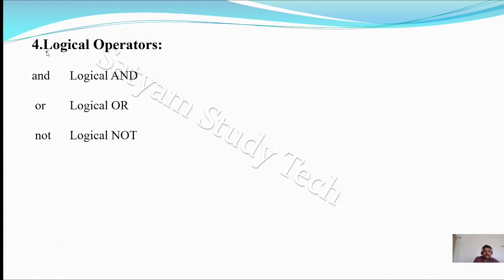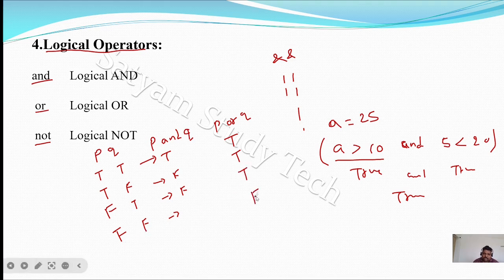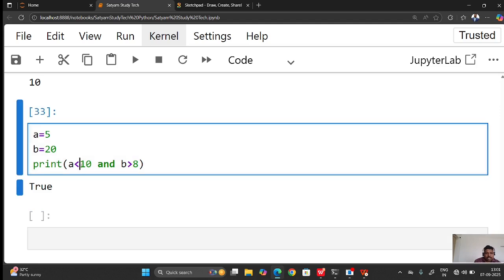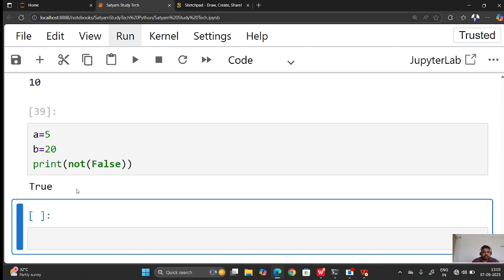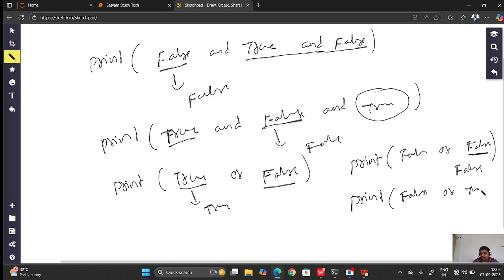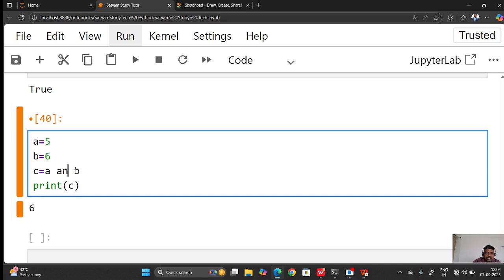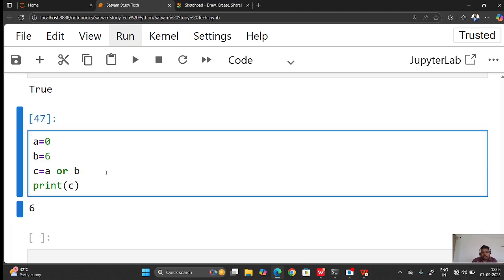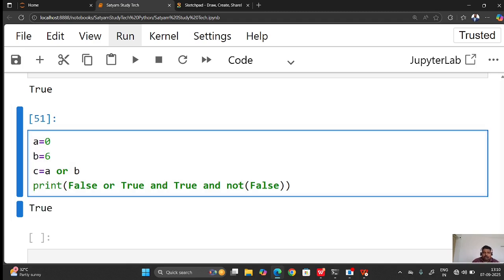Logical Operators in Python || Python Programming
Logical Operators:
and  Logical AND
or  Logical OR
not  Logical NOT